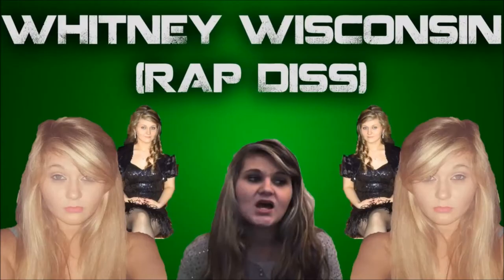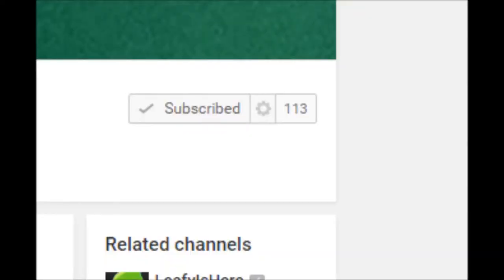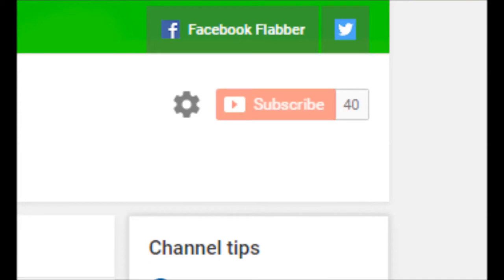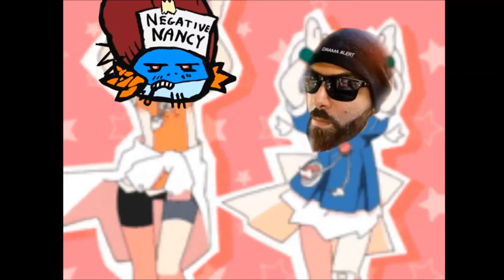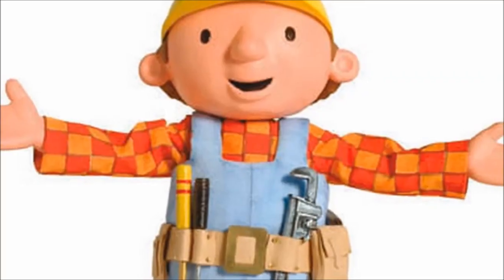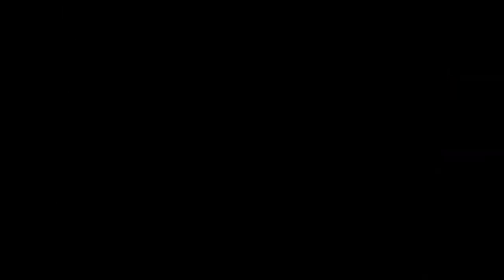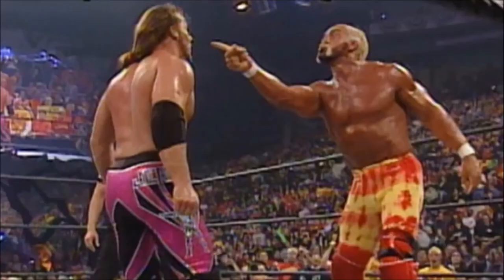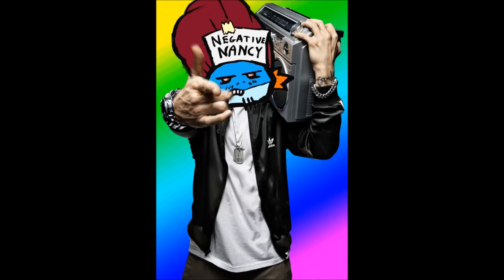KENTAHHH RAPS [THE TOM DANKS DISS TRACK]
Love you really Tom.